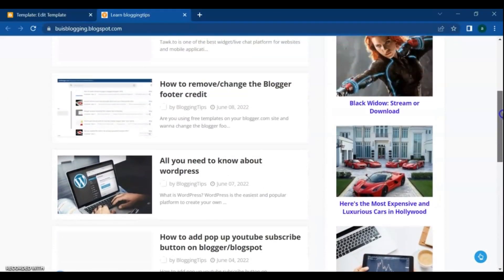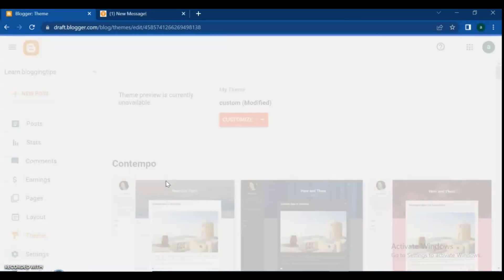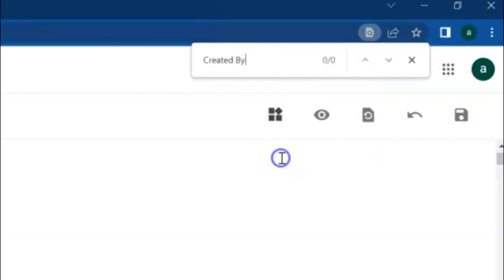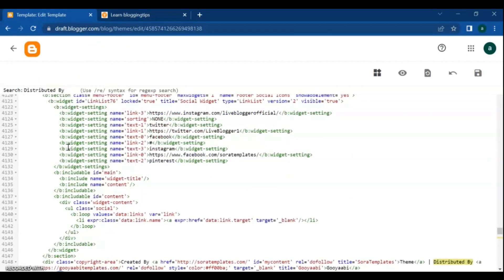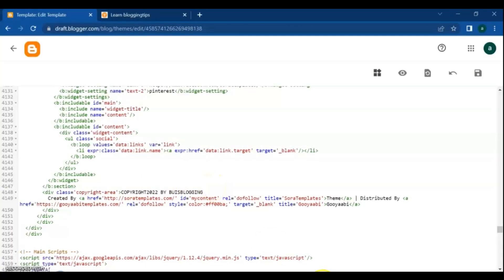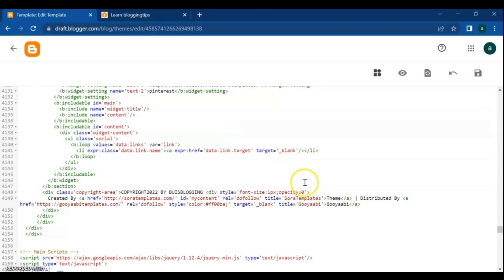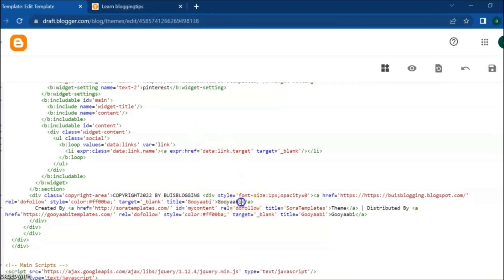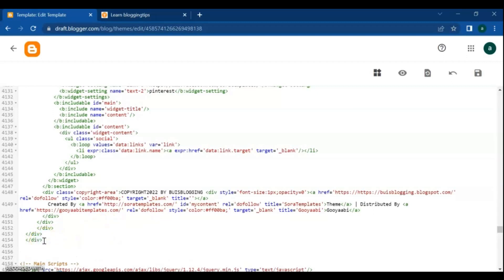How to remove footer credit link from blogger templates || Solved footer copyright text not founded✅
Are you using free templates on your blogger.com site and wondering to change the blogger footer credit?
Since free blogger templates are easily available on the internet , it is widely used.
The problem is , free templates have a copyright credit in the footer .
This footer credit is provided by the template distributer in return to use the template for free without receiving their paid services.
changing or removing this footer credit is not as easy as it seems . You’ve to play with the template HTML coding from the backend.
And with little customization, you can easily give your site a professional look as you want .

To remove the credit from the blogger template footer, you’ll have to follow some simple steps